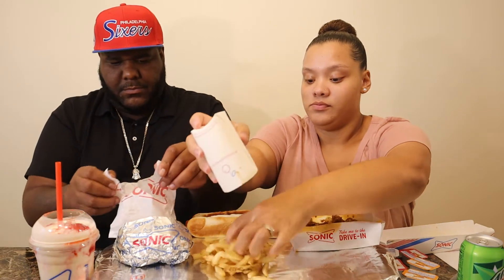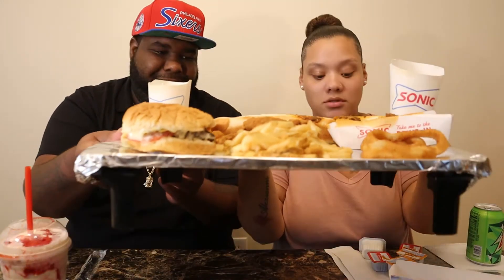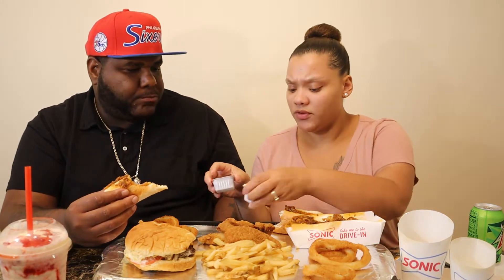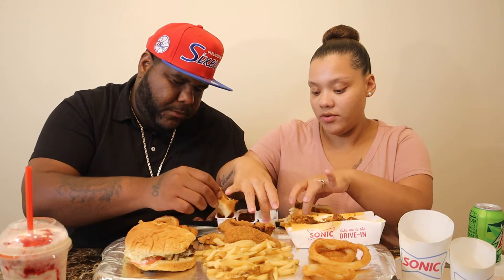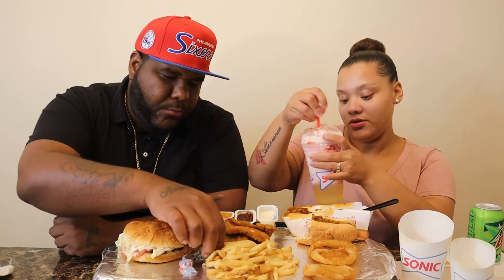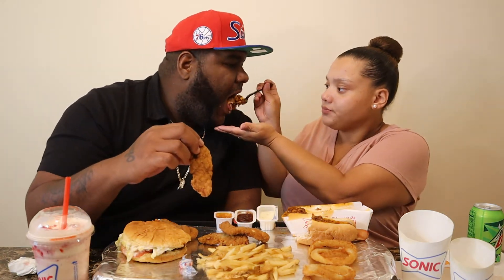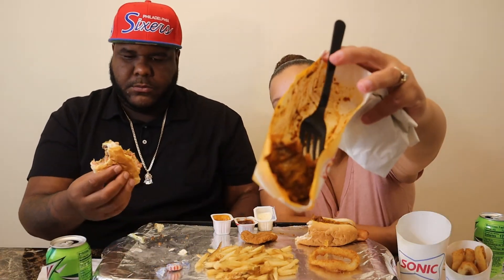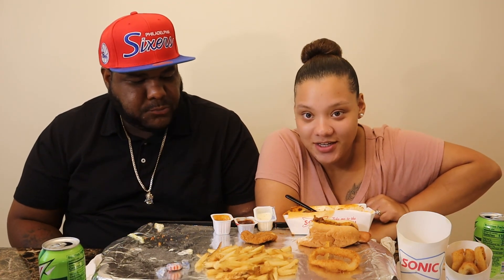NEW!! SONIC MUKBANG FIRST TIME TRYING!!!!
Snap: mzreyes21

➡️King Family Twitter: Gissellecacere4

Snap: stackzz89